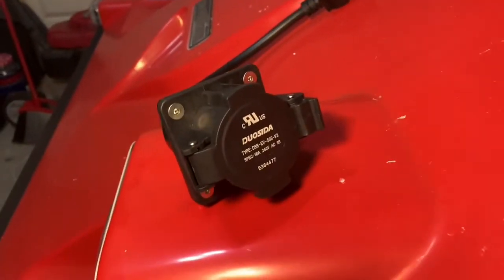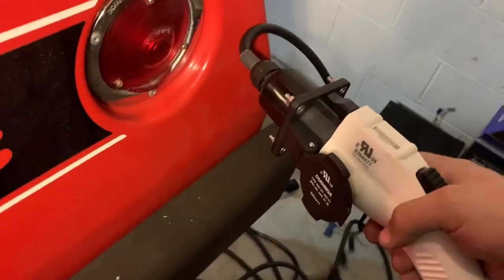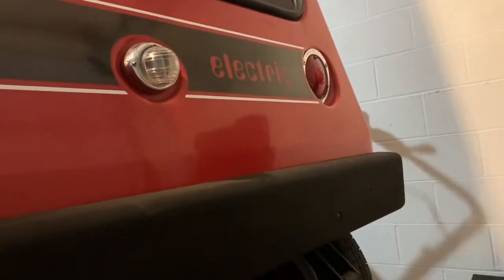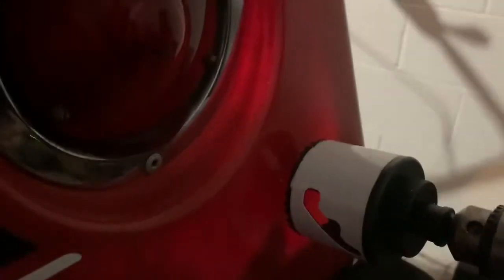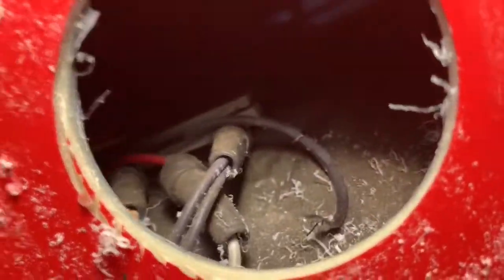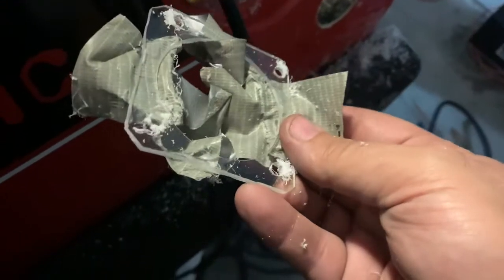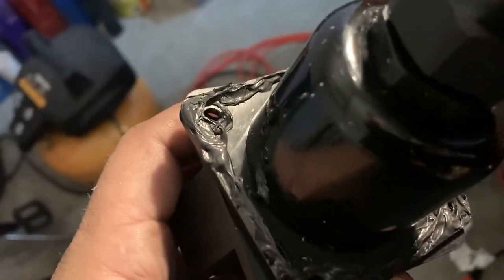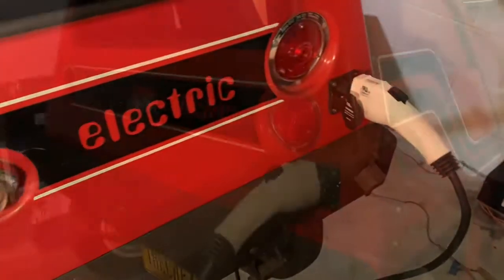CitiCar J1772 Installation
Adding a zero to J1772 adapter from Tucson EV onto my CitiCar. The J-1772 Socket/Inlet allows my car use Level 2 charging stations.